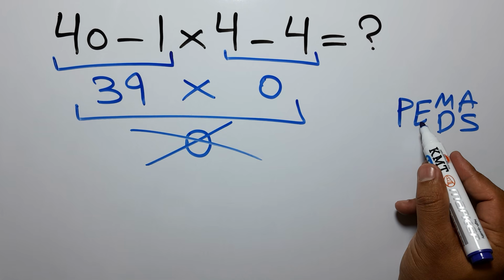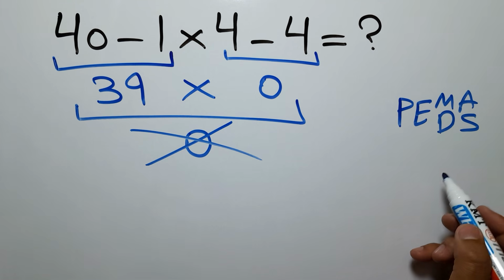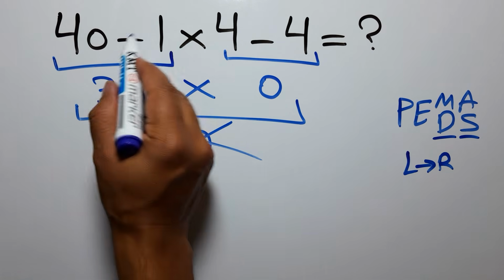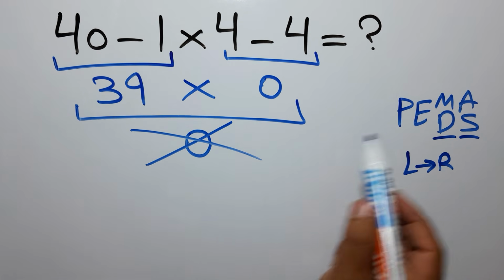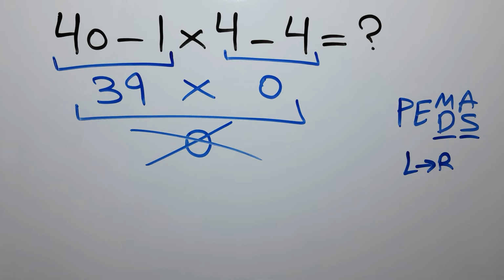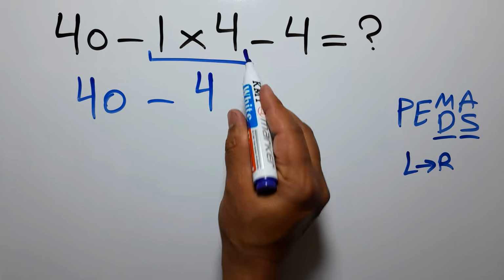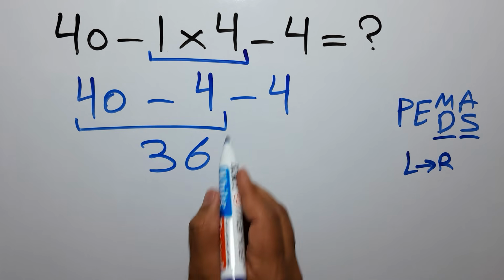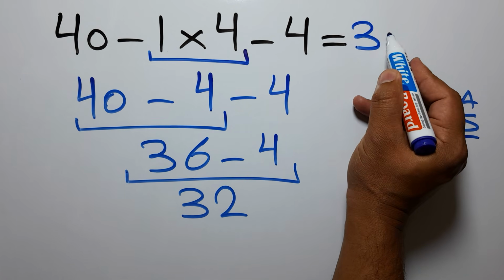This Math Expression Breaks People's Brains!